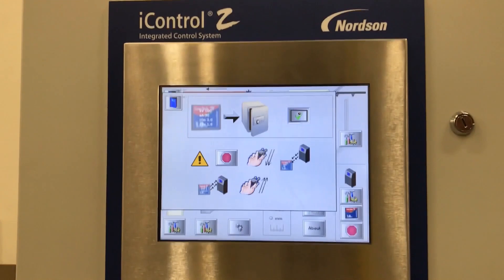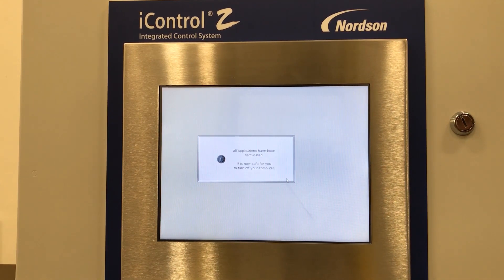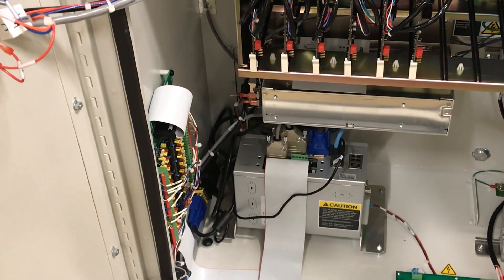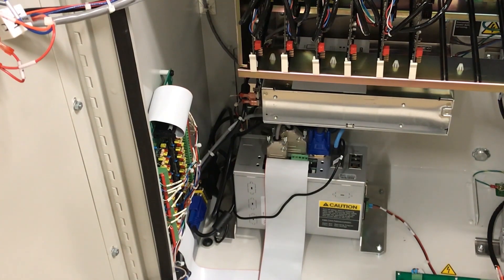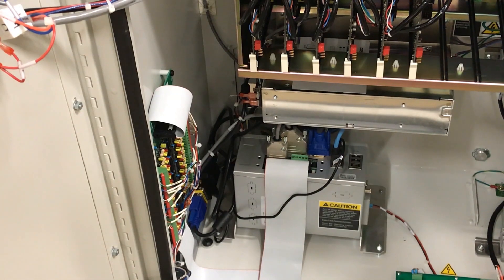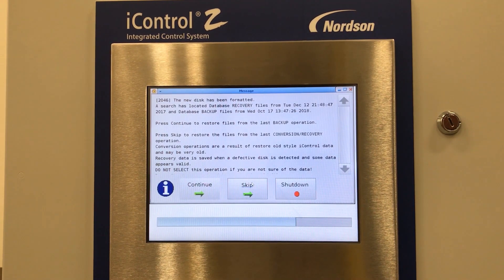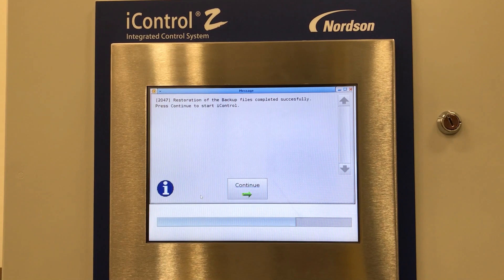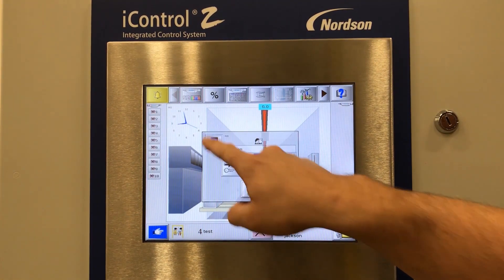How to back-up production data on a Nordson iControl powder coating controller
In this video, we explain how users make a back-up of coating recipes for safe-keeping, or to transport and install in a different system or facility.